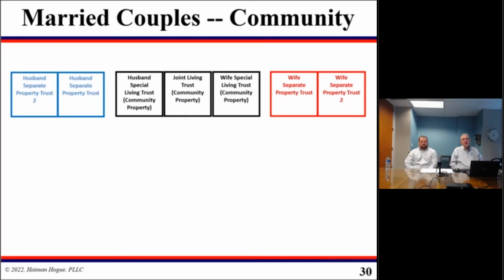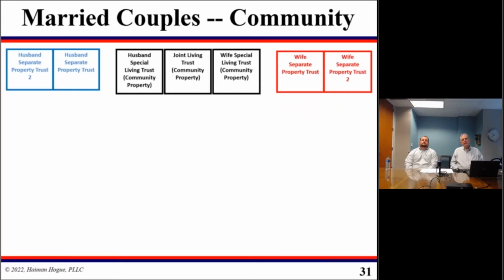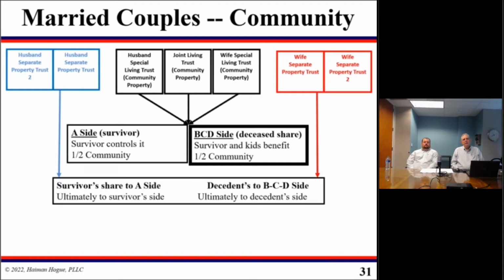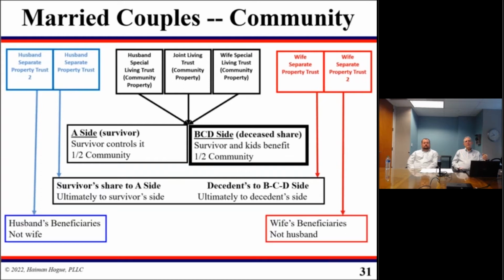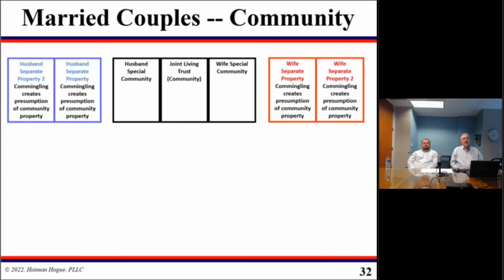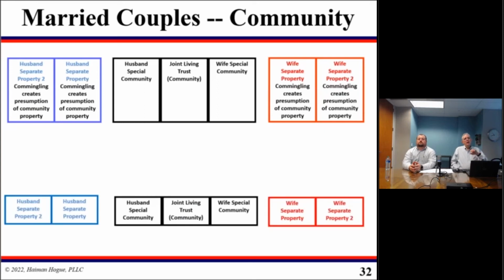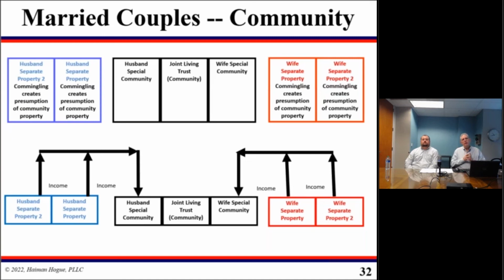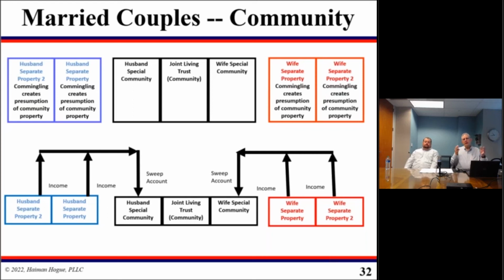03. Married Couples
Haiman Hogue Estate Planning Attorney Frisco and Arlingon, TX
Estate Planning
Fred Haiman Rex Hogue
Estate Planning, Probate, Elder Law
Frisco, Arlington TX